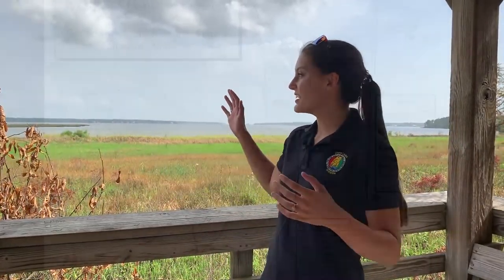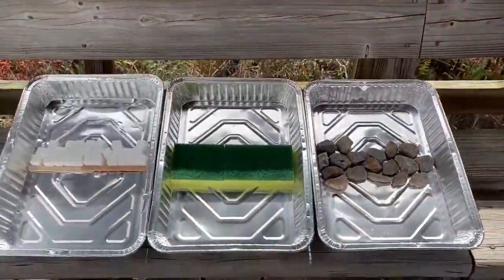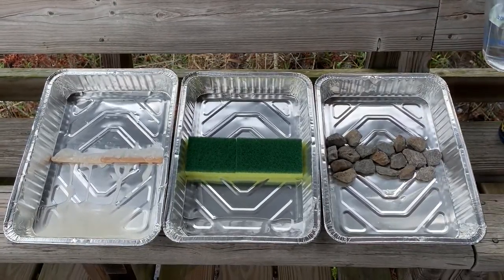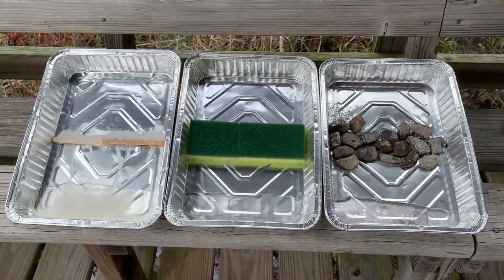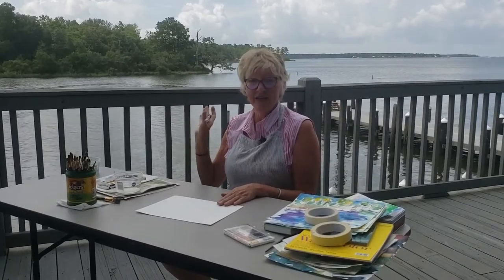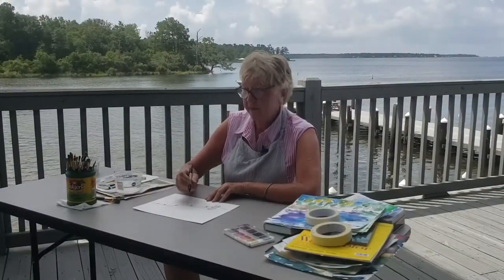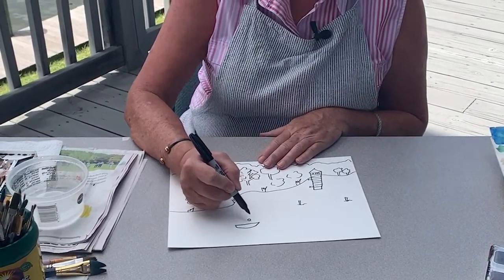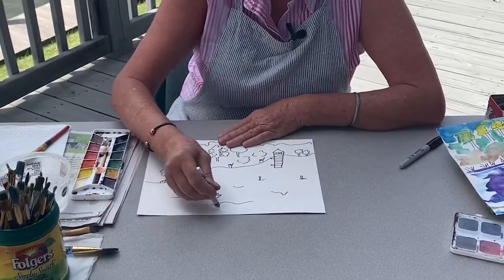Squeaky Sneakers: A Day at the Bay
In this episode of Squeaky Sneakers, Weeks Bay Education Staff and artist Nancy Raia explore the marshes that form the shoreline around Weeks Bay. Our marshes provide important services, both to wildlife and humans! Follow along with us to learn more about these services and for a lesson with Nancy connecting nature, science, and art.